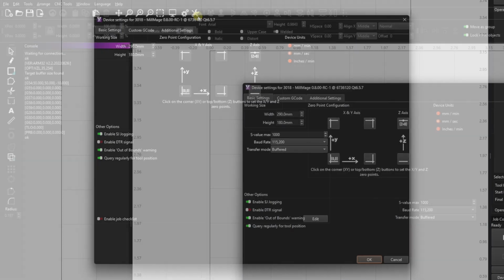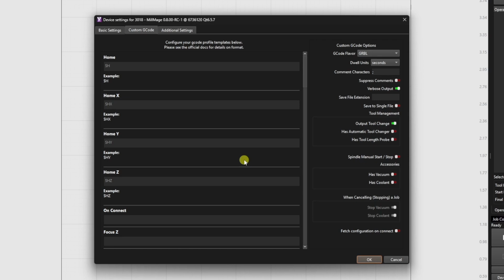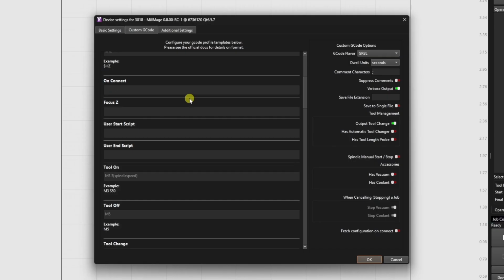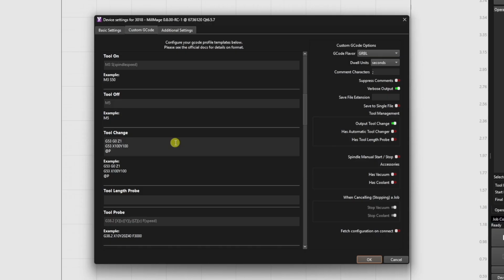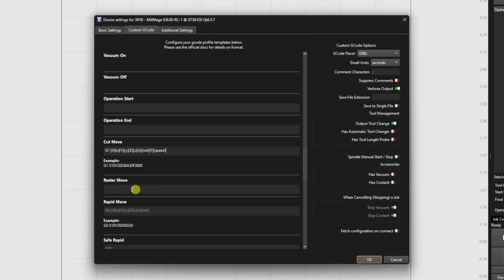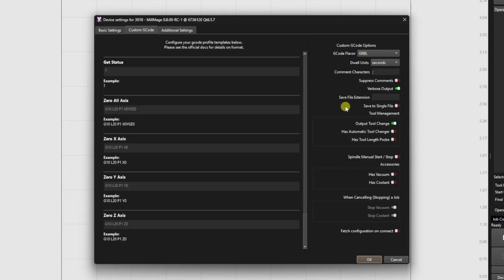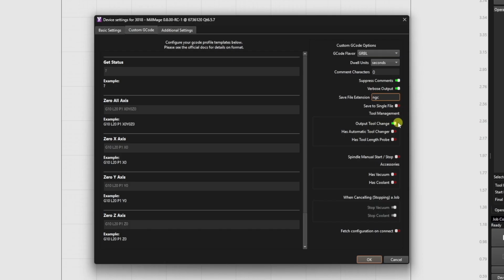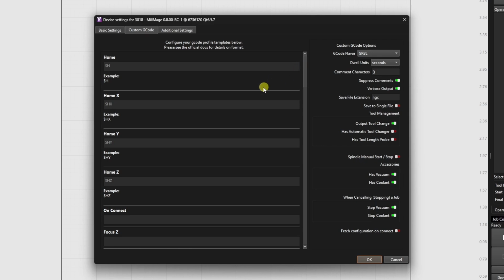Custom GCode in MillMage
MillMage's Custom GCode editor allows you to modify your GCode output to suit the needs of your specific CNC firmware. In this video, we go over some of the different options available and provide a few examples.

Be sure to sign up for our forums and check out the MillMage category: